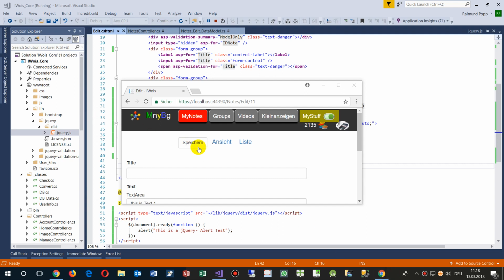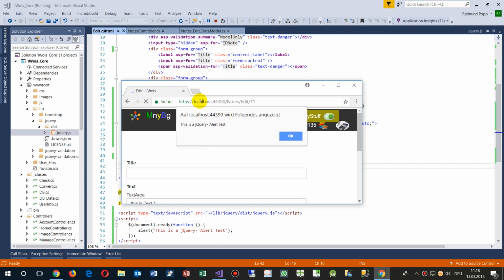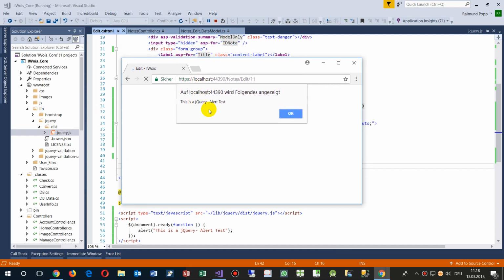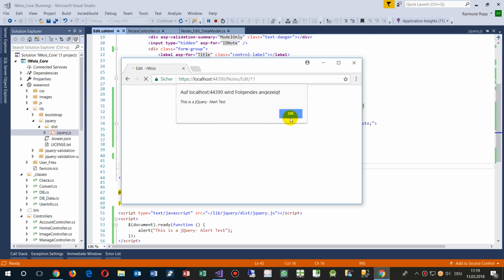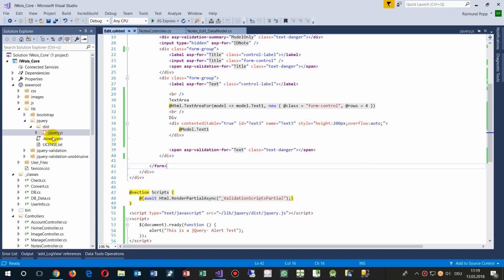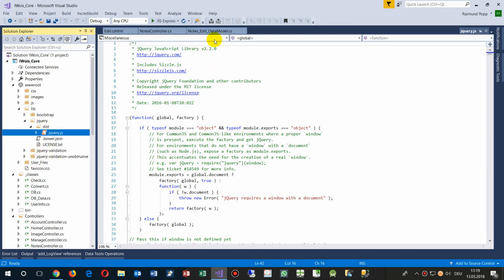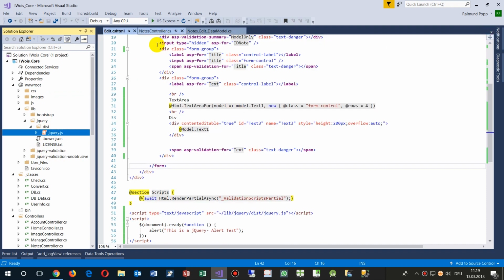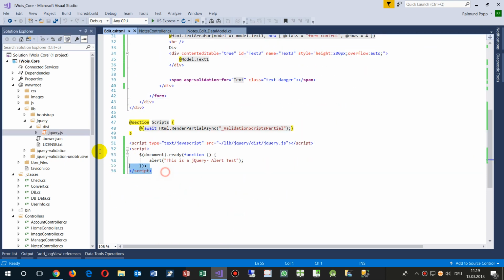How to run jQuery Script in Asp Core